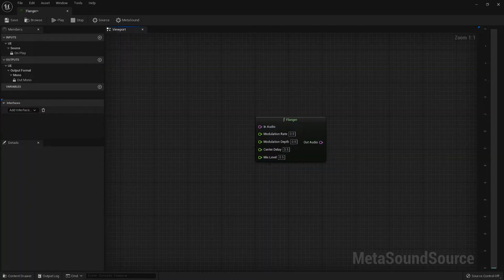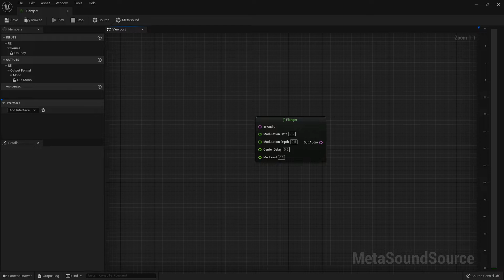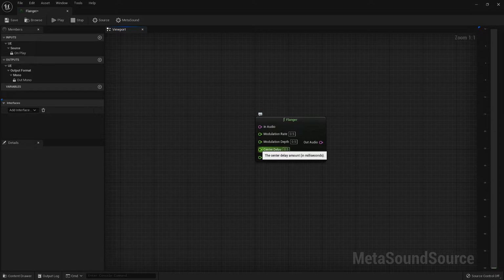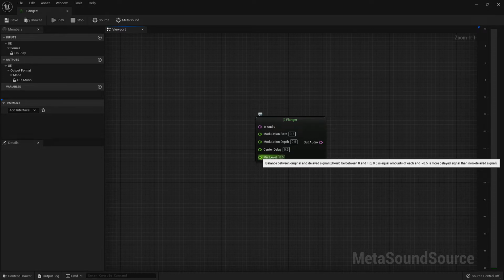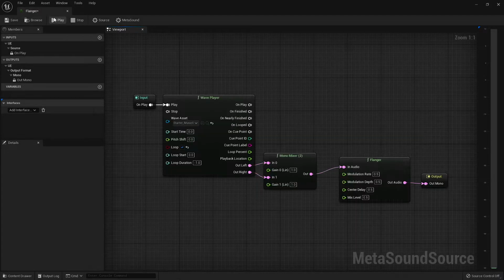Ultimate MetaSound Reference Guide: Flanger